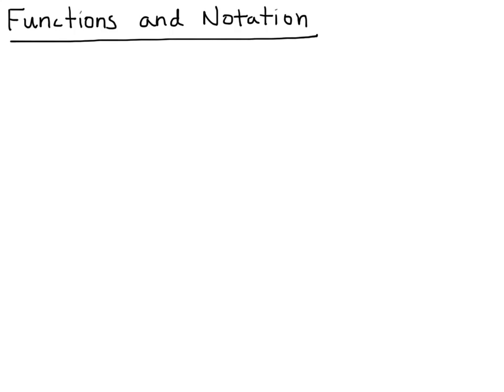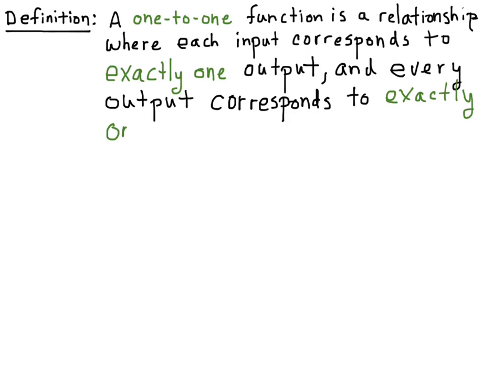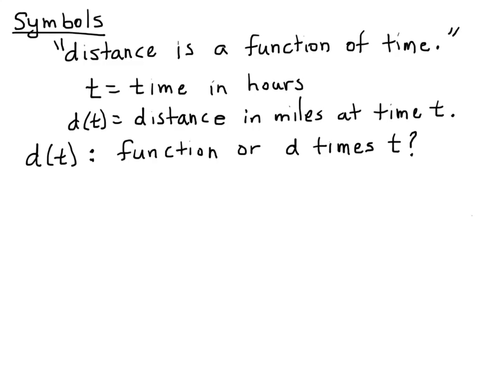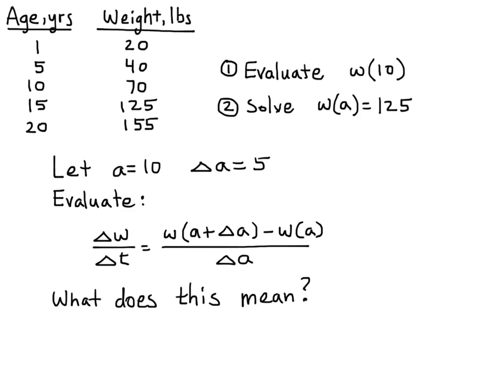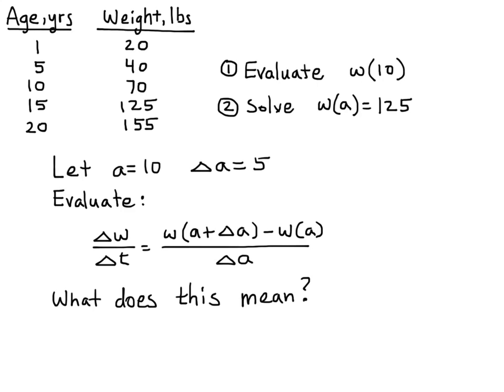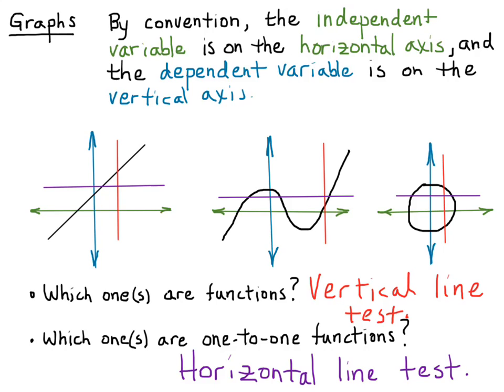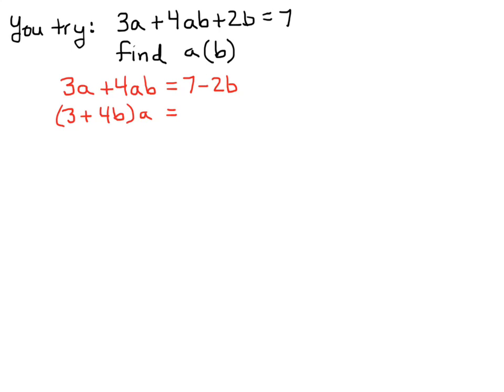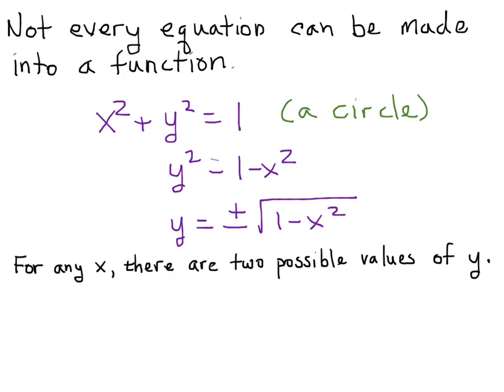Feb 14 Part 1: Functions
Text section 1.1